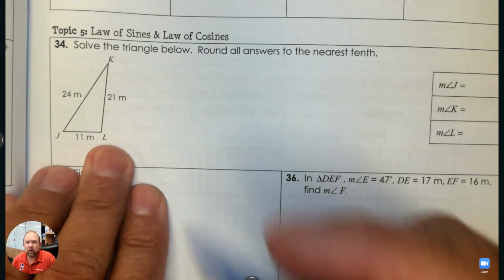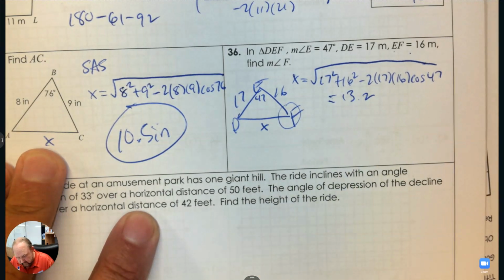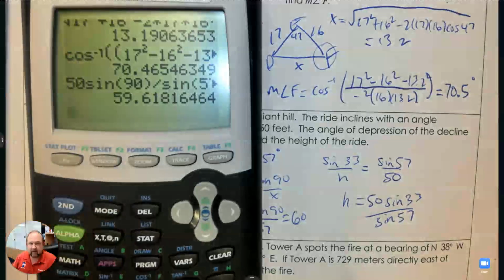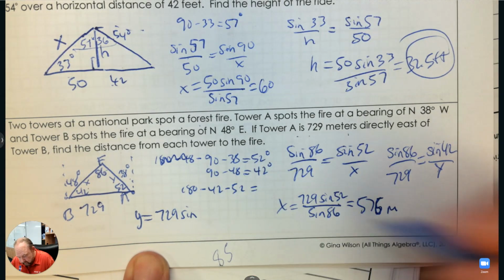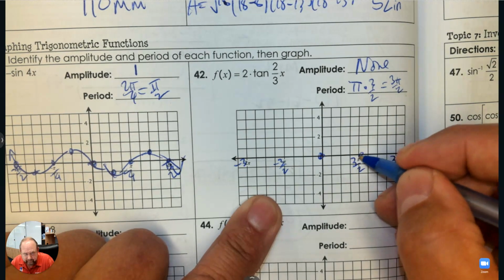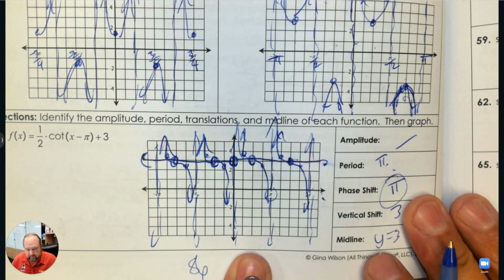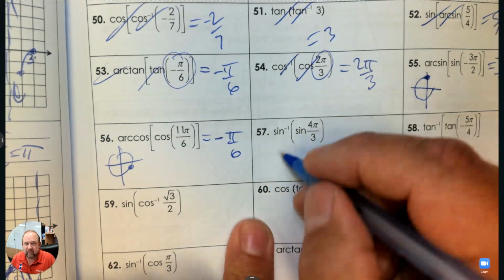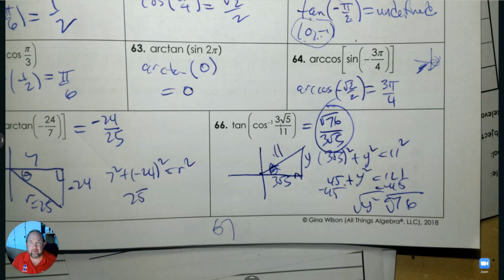Math 3HP Trig Study Guide Review Solutions Questions 34-66